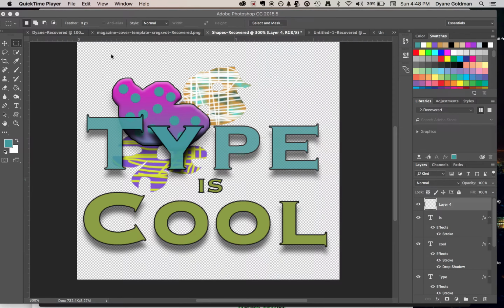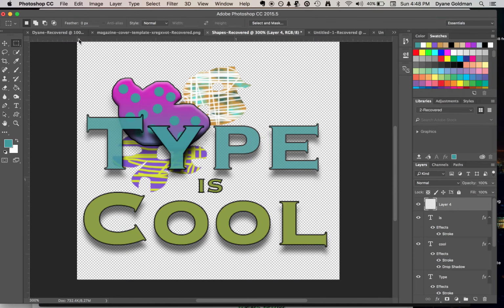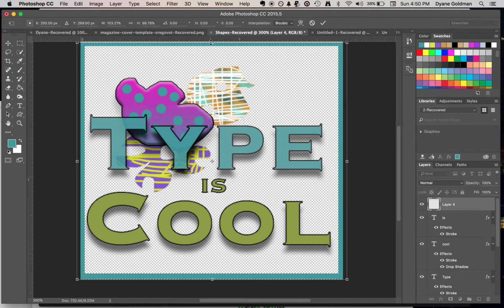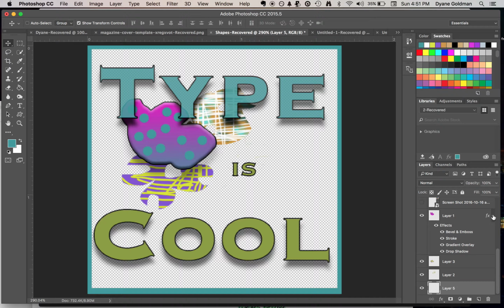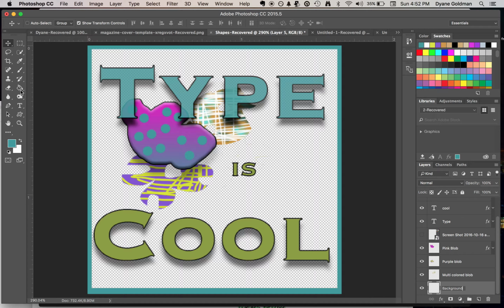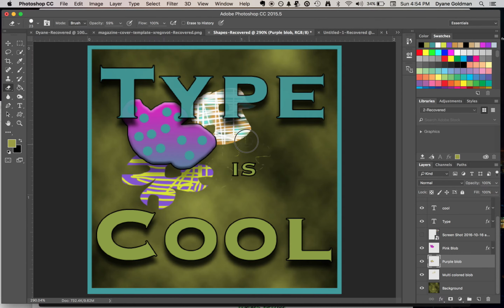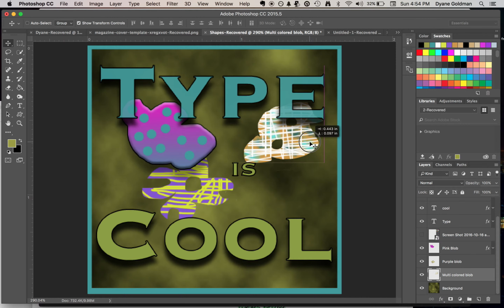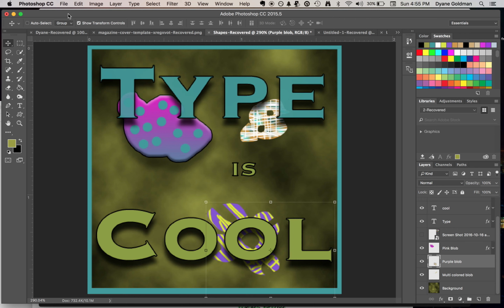#3 Continuedshape and type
This is the third in the series